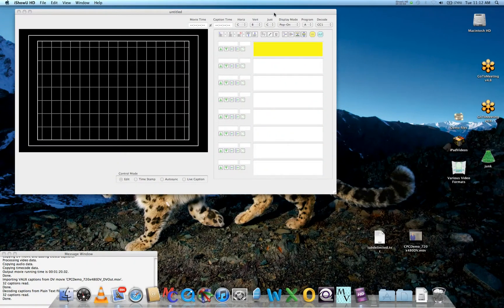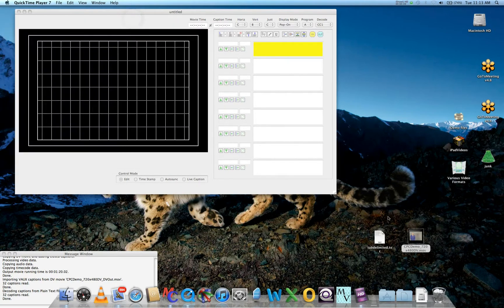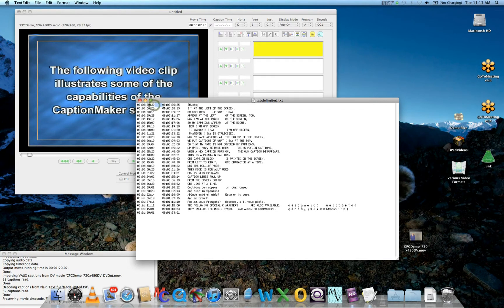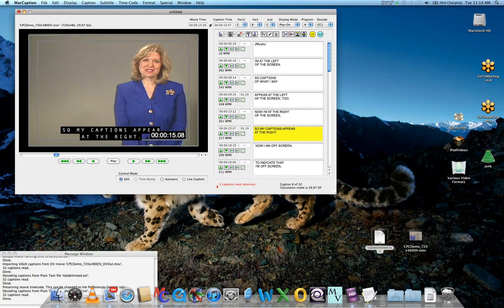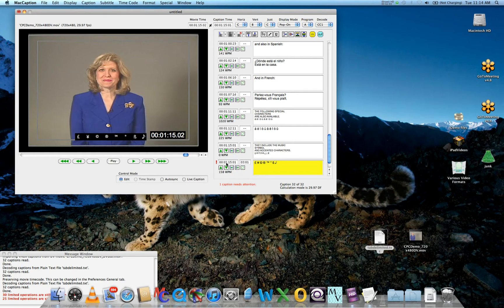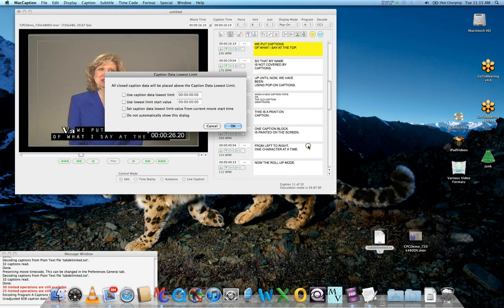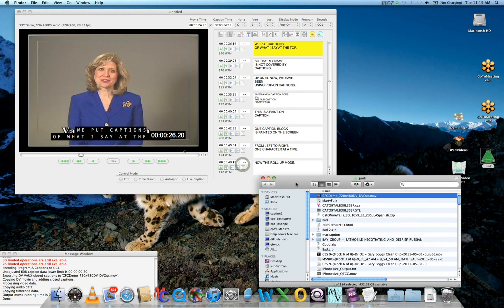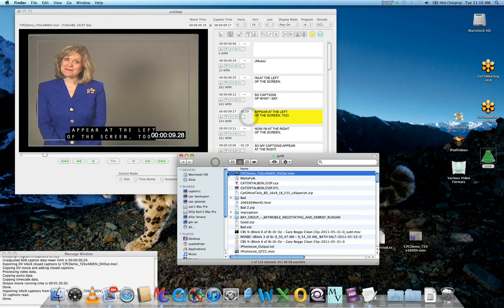MacCaption - DV Encoder workflow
how embed DV25 video with Closed Caption data for TV broadcast